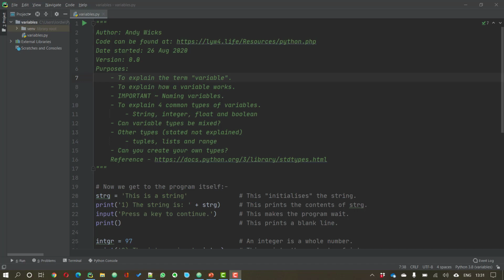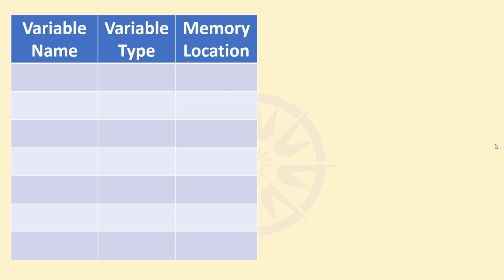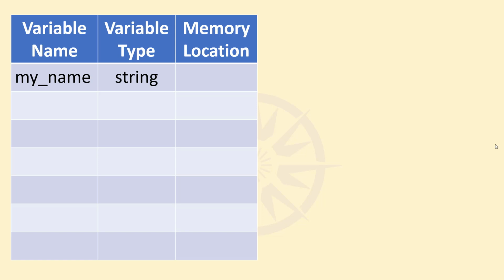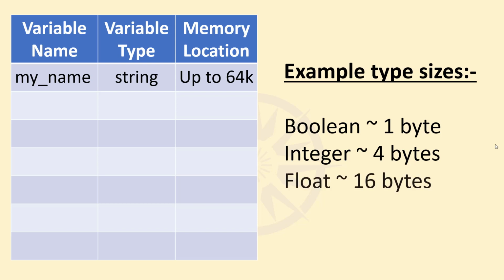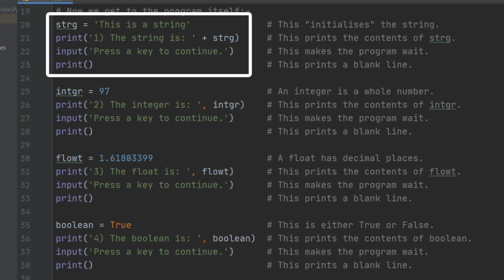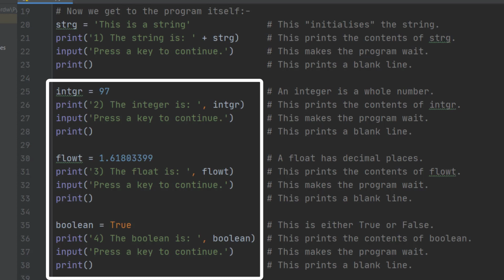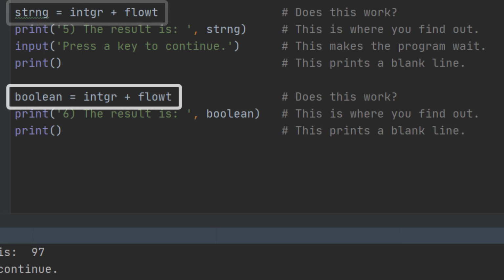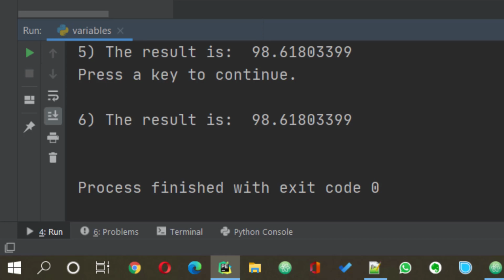Python 005 - Variables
Variables hold the information that your program uses.  You give the variable a name (e.g. age), set its value (initialise it) and the Python interpreter will work out where to store it and how much space it needs.